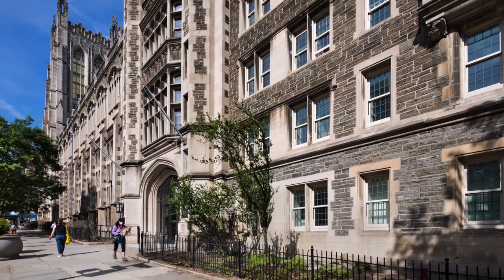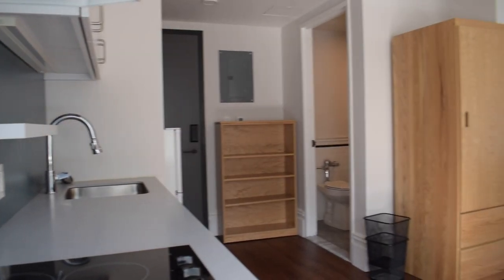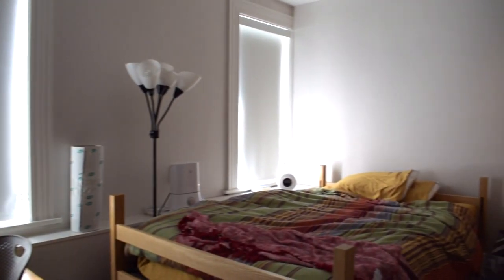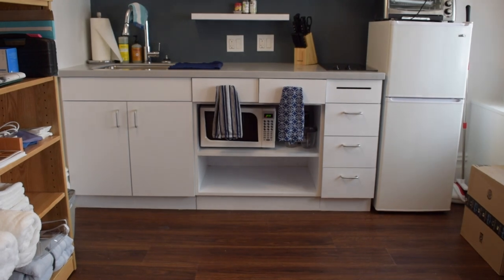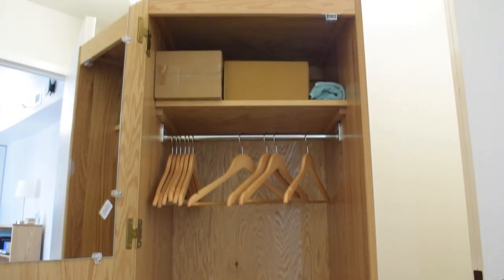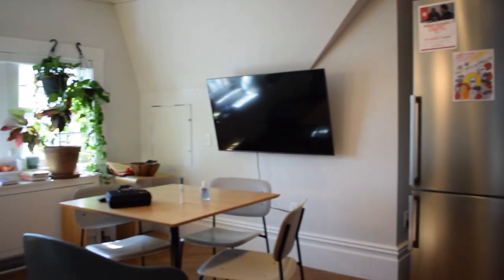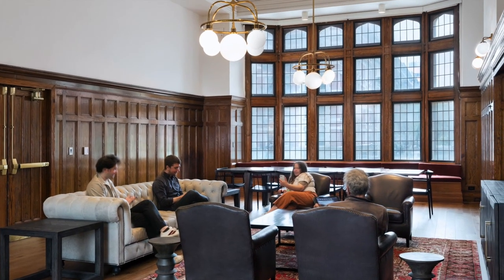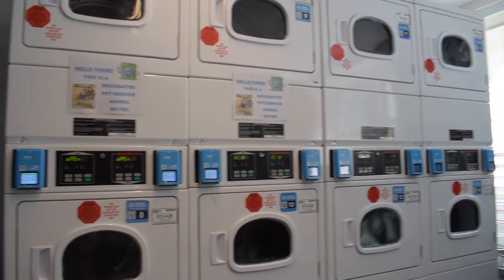Tour of Hastings Hall